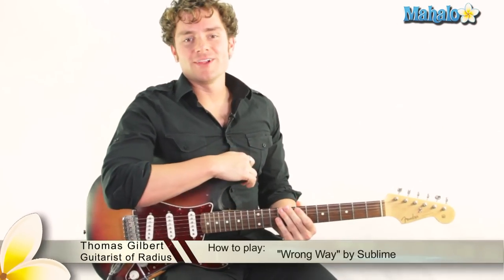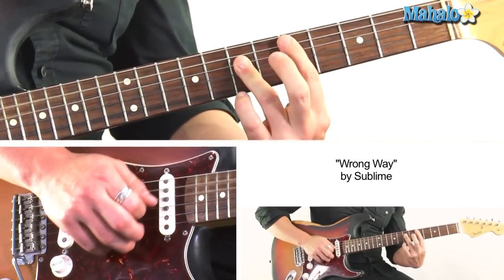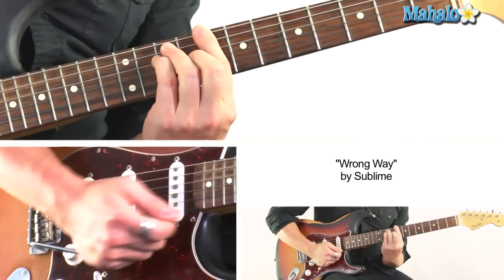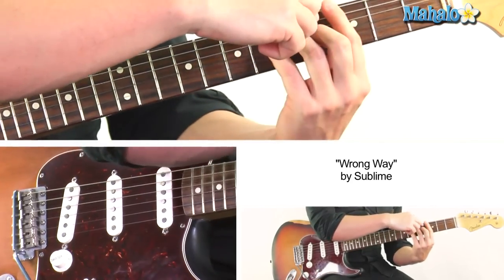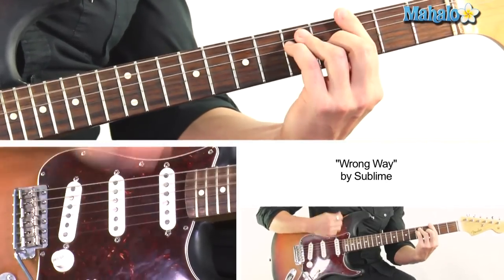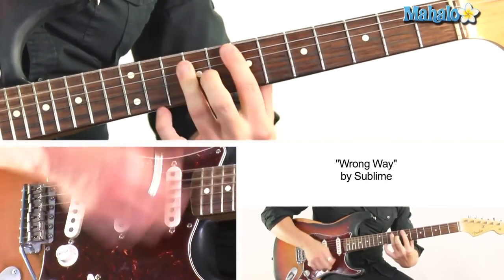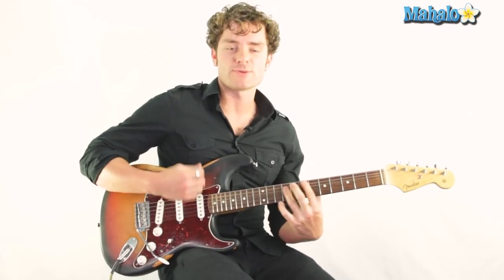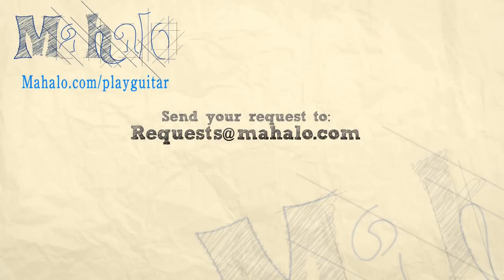How to Play "Wrong Way" by Sublime on Guitar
Mahalo guitar teacher Thomas Gilbert teaches you how to play  "Wrong Way" by Sublime

Learn TV Theme songs taught by Thomas Gilbert at these Mahalo pages:

How to Play "James Bond" (Theme Song) On Guitar
How to Play "Fresh Prince of Bel-Air" (Theme Song) On Guitar
How to Play "Hawaii Five-0" (Theme Song) on Guitar
How to Play "King Of The Hill" (Theme Song) On Guitar
How to Play "Magnum P.I." (Theme Song) on Guitar
How to Play "Saved By The Bell" (Theme Song) On Guitar
How to Play "The Addams Family" TV Theme Song on Guitar
How to Play "Full House" TV Theme Song on Guitar
How to Play "Home Improvement" TV Theme Song on Guitar
How to Play " South Park" TV Theme Song on Guitar
How to Play "Batman" TV Theme Song on Guitar
How to Play "Flintstones" TV Theme Song on Guitar
How to Play "Captain Planet" TV Theme Song on Guitar
How to Play "Family Matters" TV Theme Song on Guitar
How to Play "Gilligan's Island" TV Theme Song on Guitar